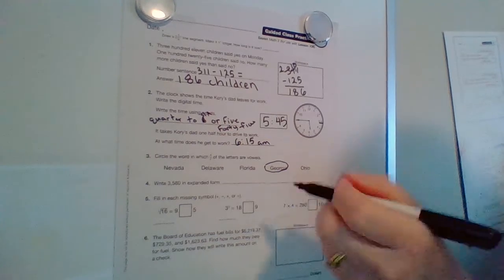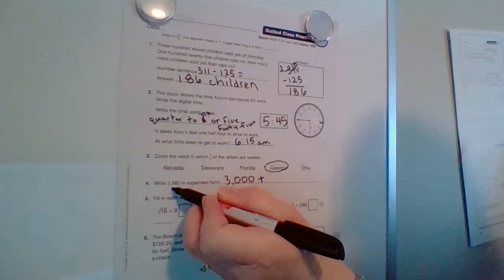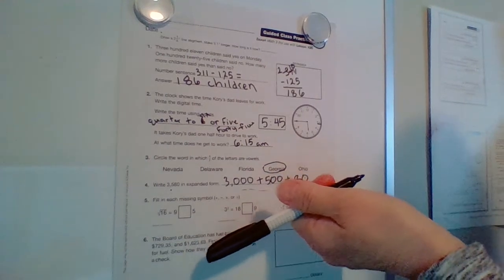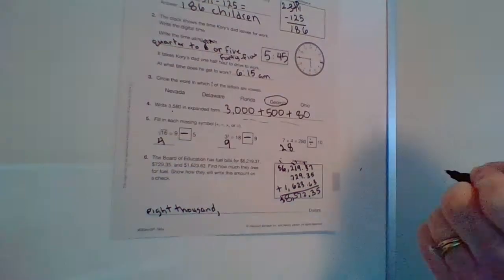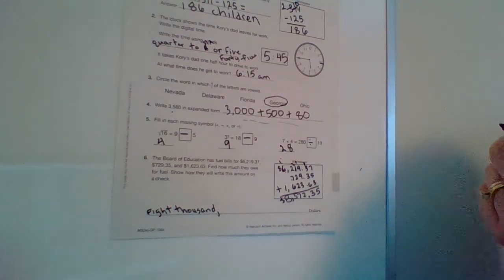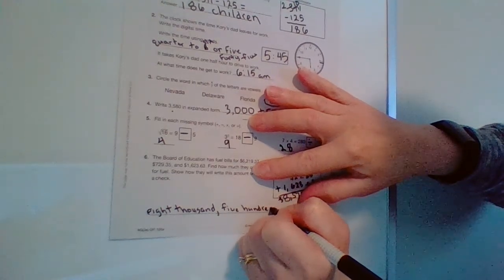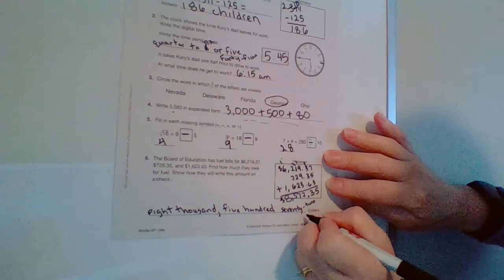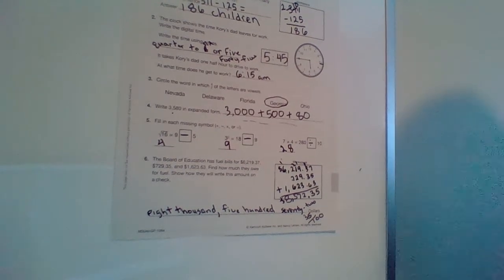Untitled: Apr 19, 2020 3:53 PM